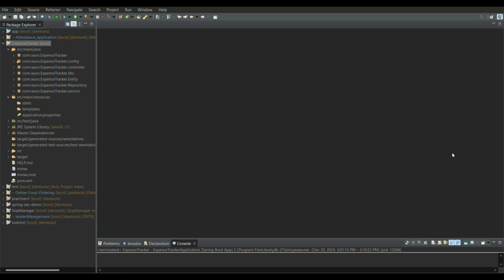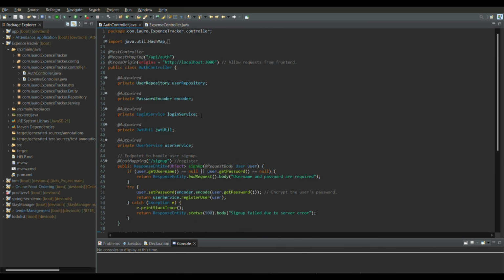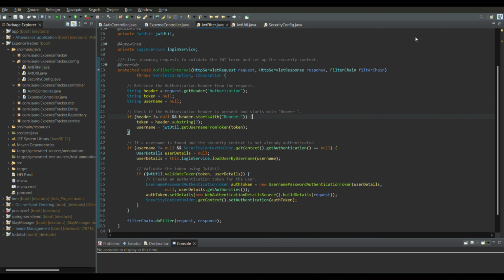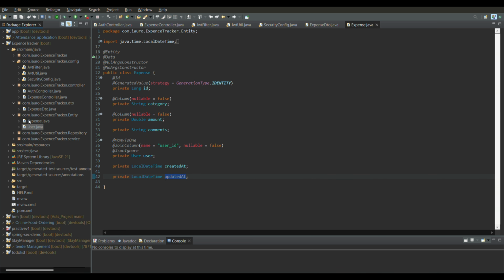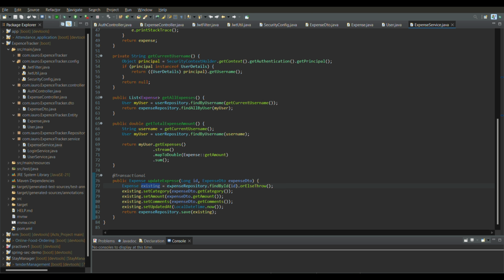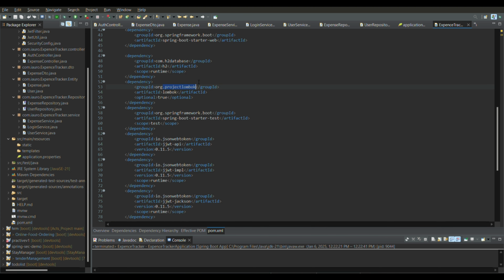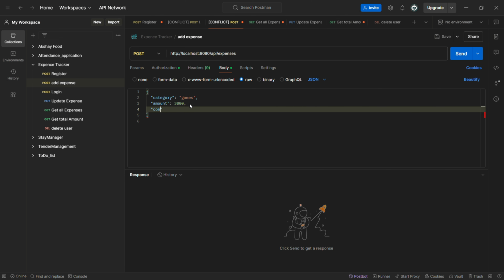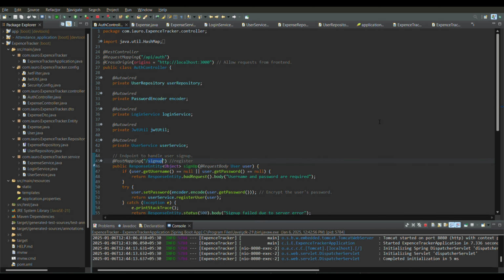Expense Tracker Backend Explained: Spring Boot & JWT Security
Welcome to an in-depth explanation of the backend technology used in my Expense Tracker project! 🚀
In this video, I’ll walk you through the architecture and development of the backend, implemented using Spring Boot. I’ve also integrated JSON Web Token (JWT) for secure authentication and authorization.

This video is perfect for anyone looking to understand how to design and build a robust backend for tracking expenses securely.

🔑 Key Highlights:

REST API development with Spring Boot
Secure user authentication using JWT
Database integration with h2 Console